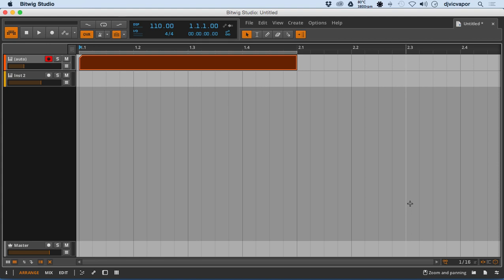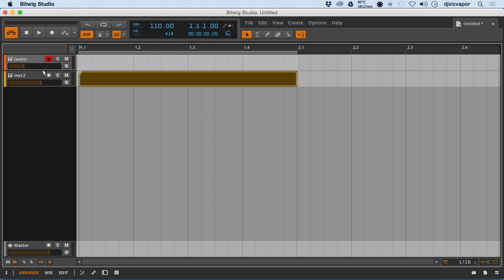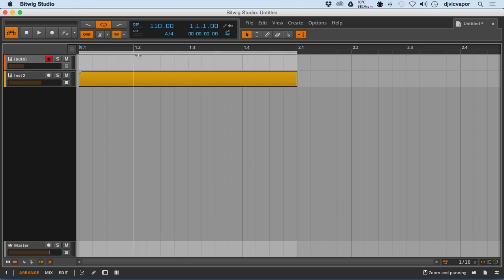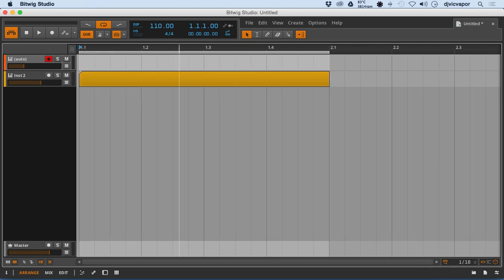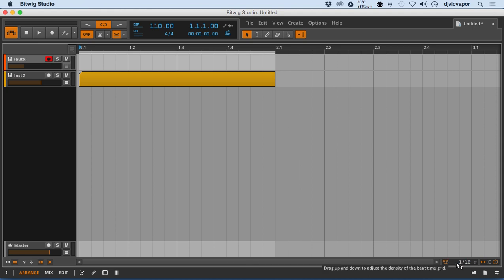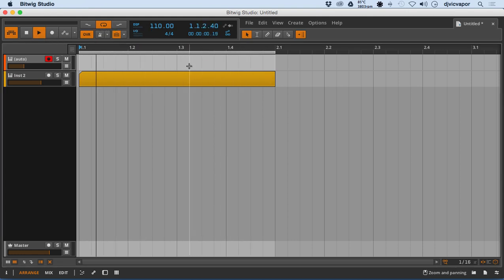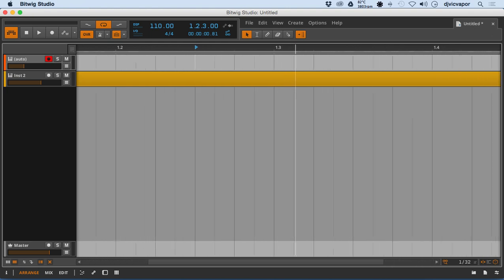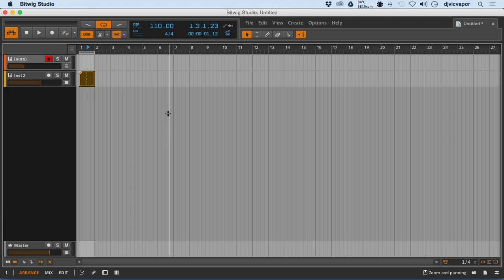Bitwig Studio Beginners Course - Lesson 6 -Arrangement View Pt. 1 - feat. (djvicvapor)